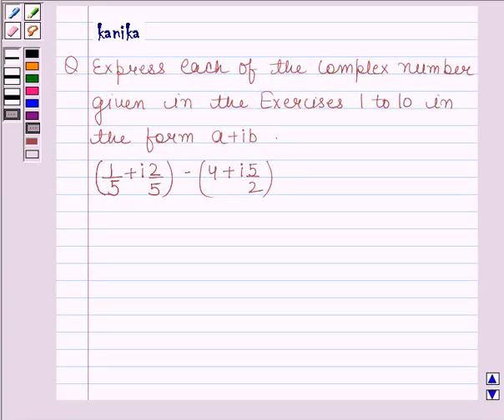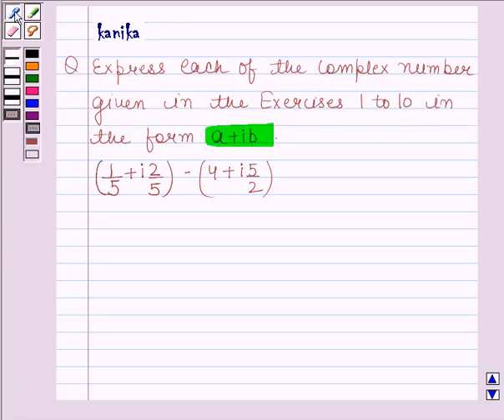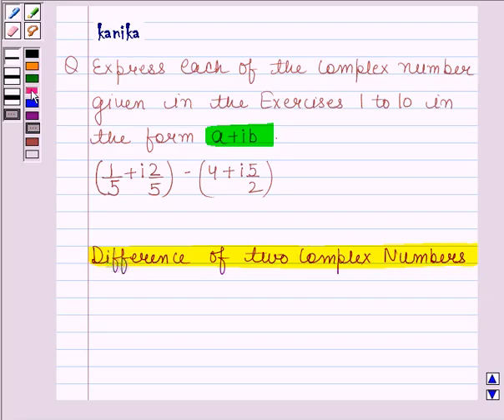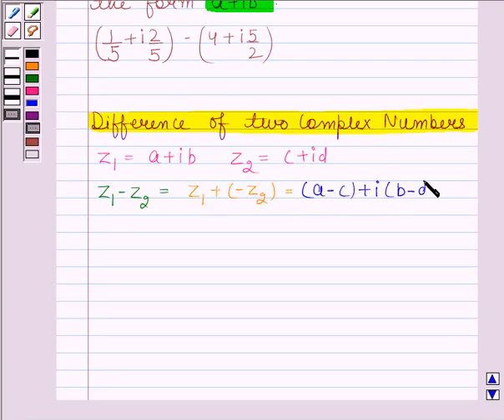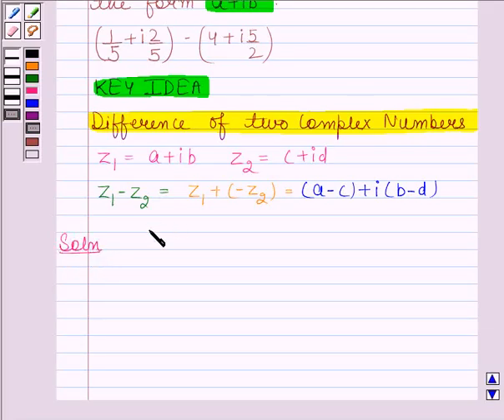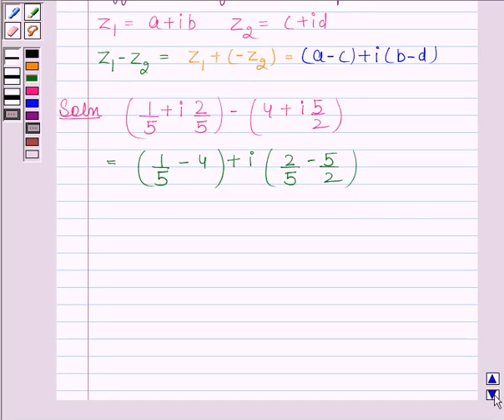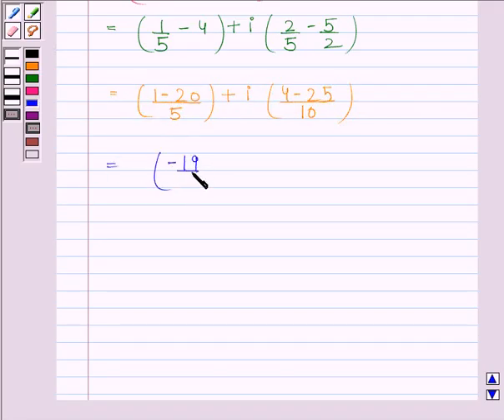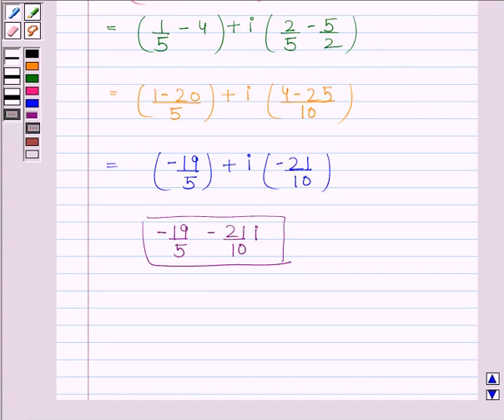Maths XI NCERT 5 5 1 6